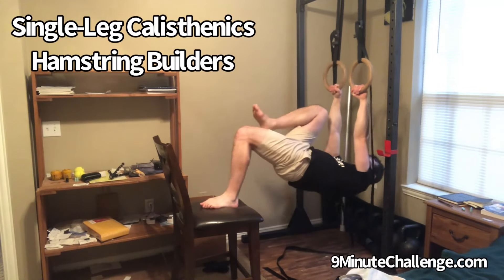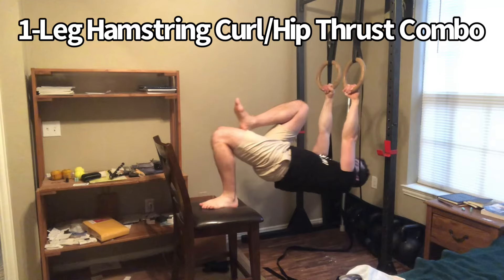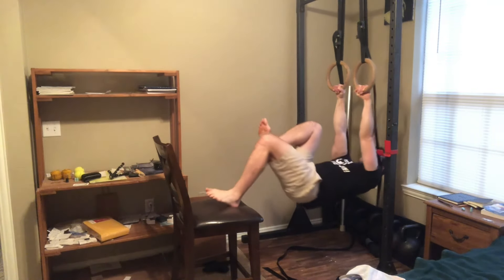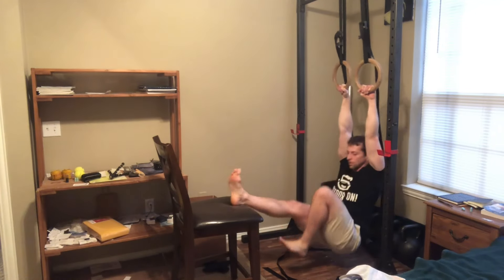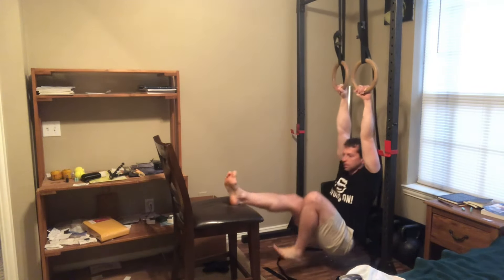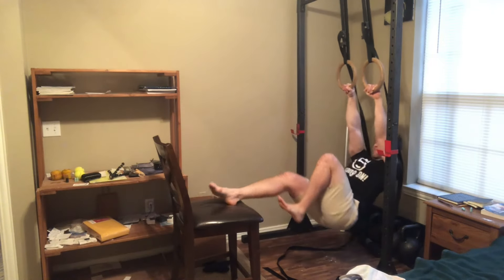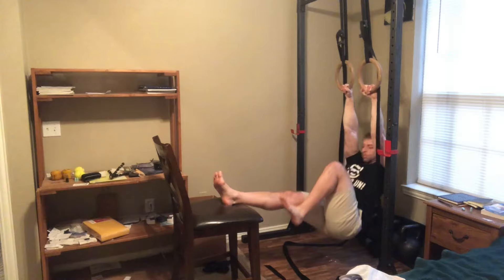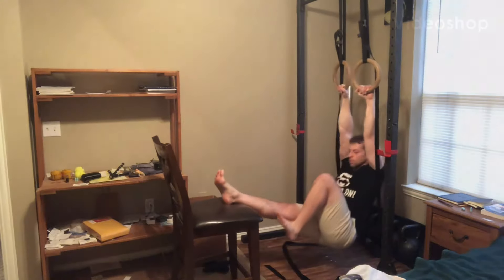Use Rings to Build Your 'Strings (Hamstrings That Is): Vol. 2 | 9MinuteChallenge.com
If you're into calisthenics and you're NOT training your hamstrings and glutes like a madman, are you really even serious about your results?

I'd submit to you that you are NOT.

The hamstrings and glutes are crucial for real-world strength, being the 'go muscles' that power up your 'show muscles' and give you the power and athletic ability necessary to translate your desires into reality.

One of my favorite ways to train the hamstrings with calisthenics is with this bad boy: the straight-leg hip thrust, which not only saves time by helping to train your hamstring flexibility as well, but demolishes twice the weakness in half the time.

How free?

Aleks Salkin